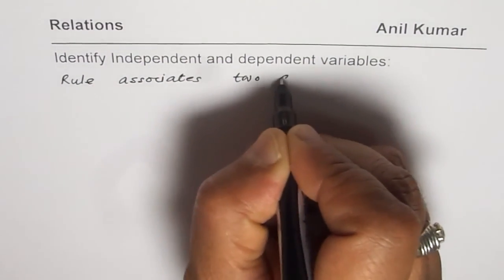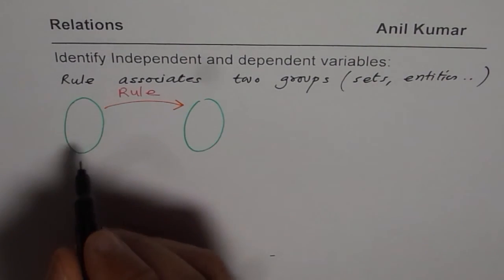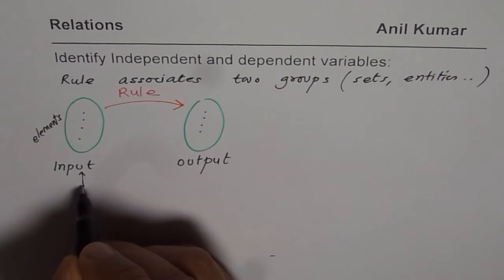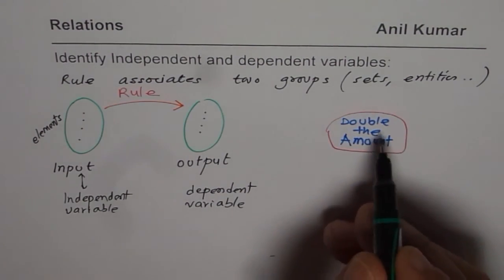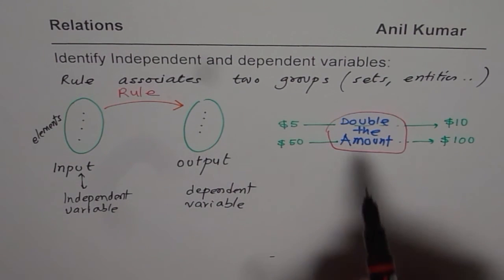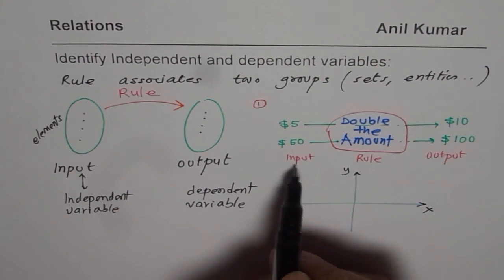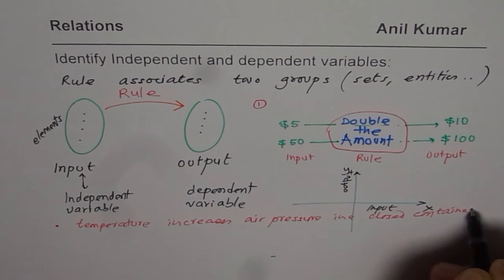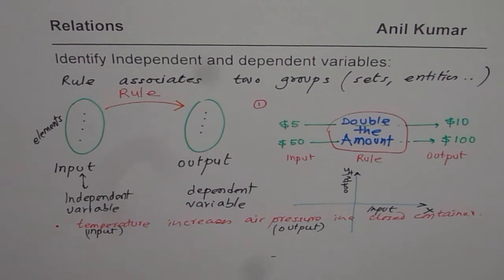Independent and Dependent Variable in Relations